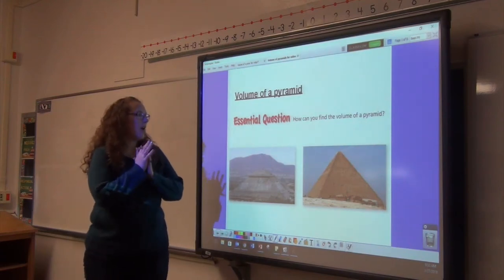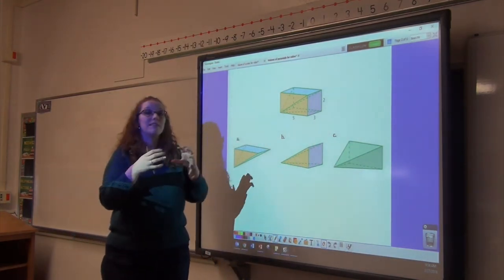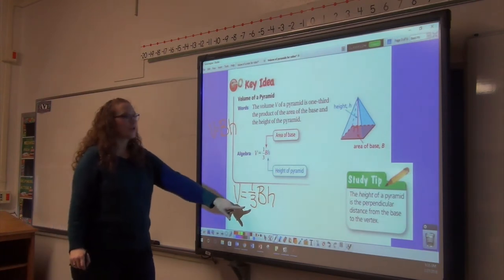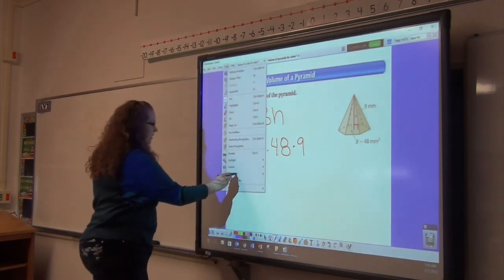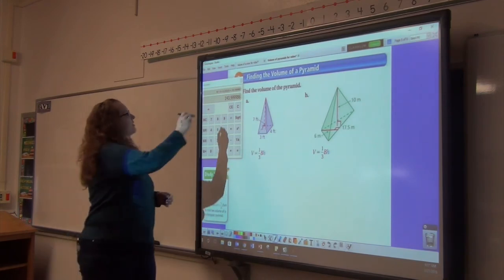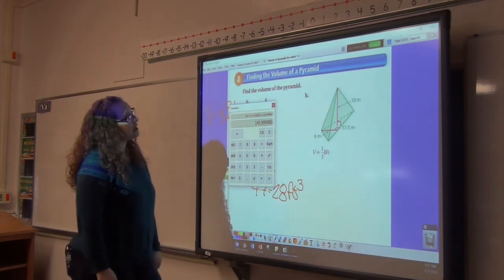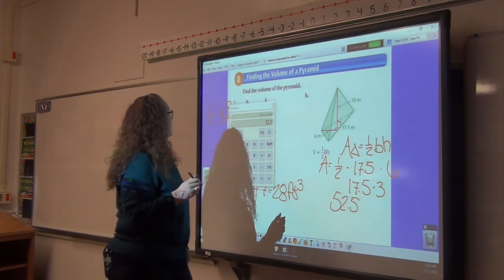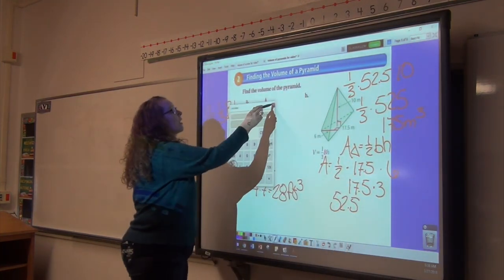Volume of Pyramids